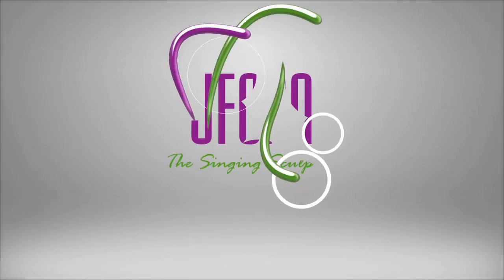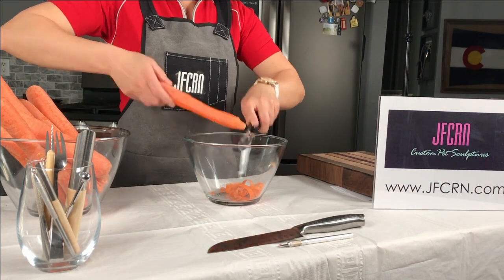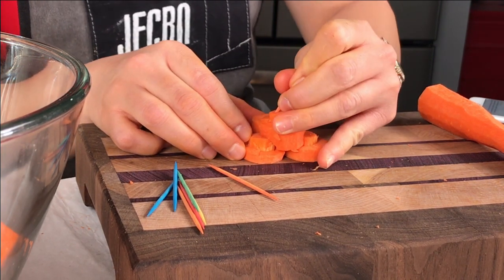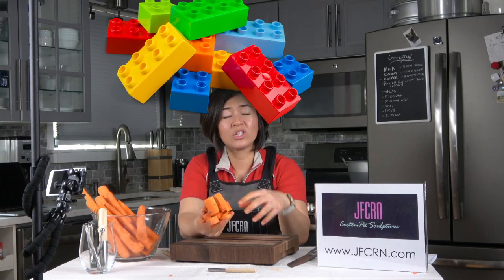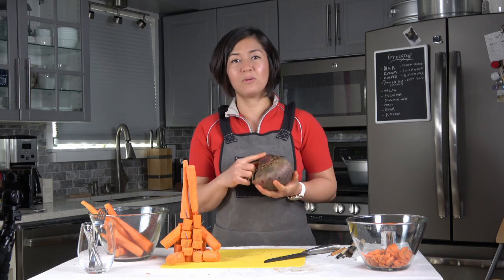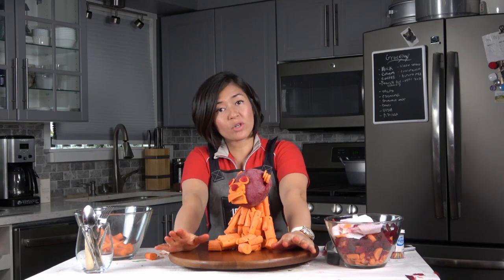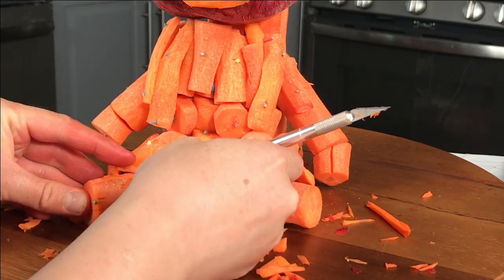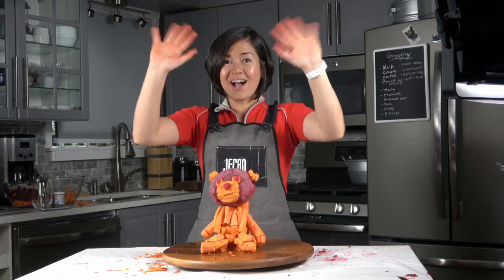Teddy Bear Beets and Carrots Sculpture Fail (Joan Cabarrus, The Singing Sculptor)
Joan here!

      For the love of sculpting. I pushed myself to create a teddy bear out of beets and carrots. Failed!

      No, this is not a cooking channel.